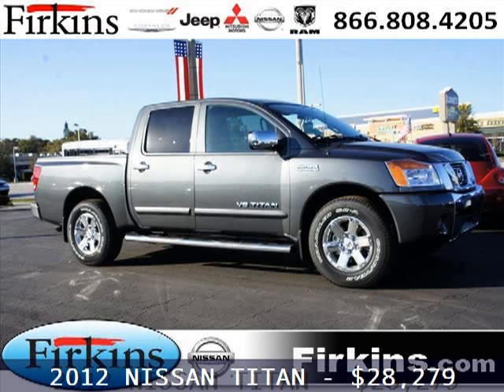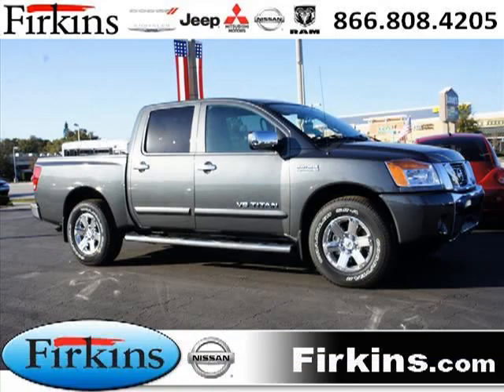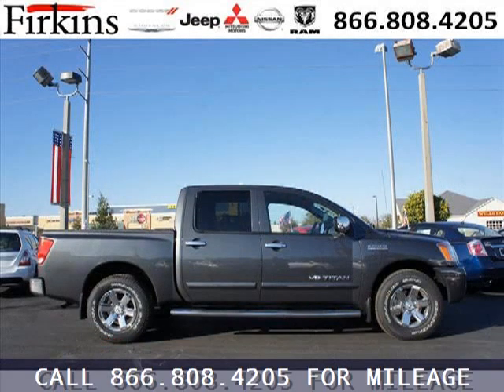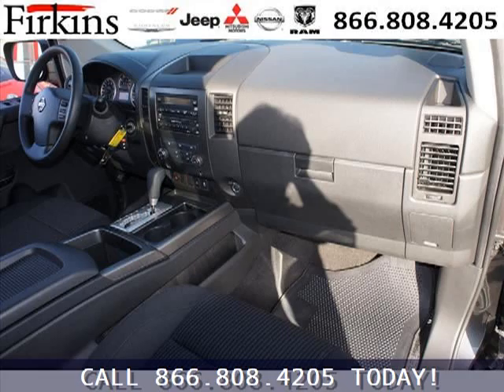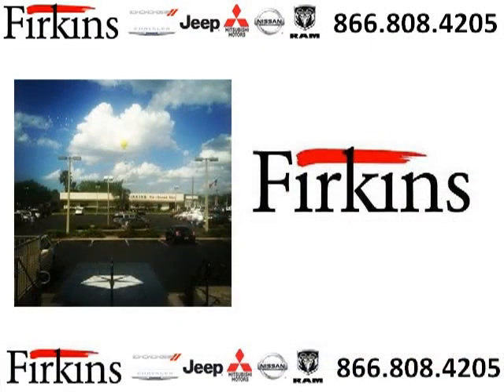2012 Nissan Titan Bradenton FL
2012 Nissan Titan SV; 8 Cyl., 5 Speed Automatic, Smoke; Mileage: 0;